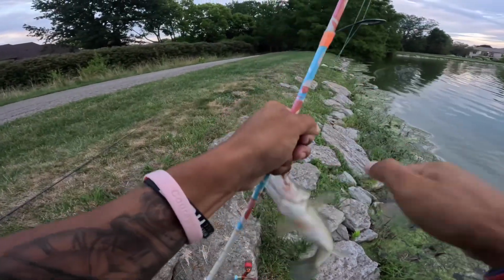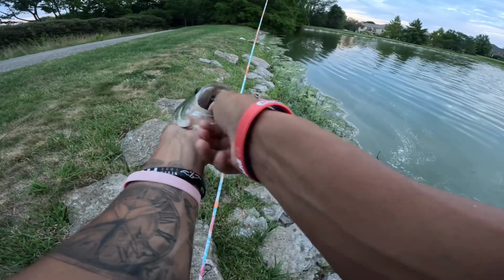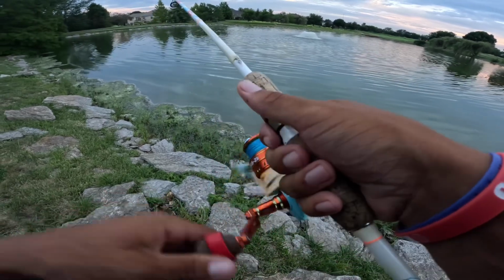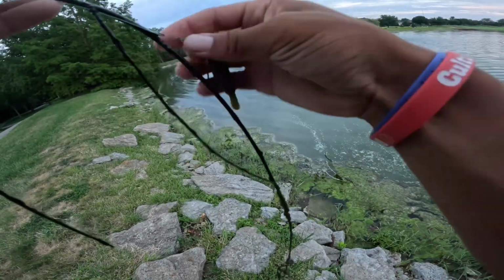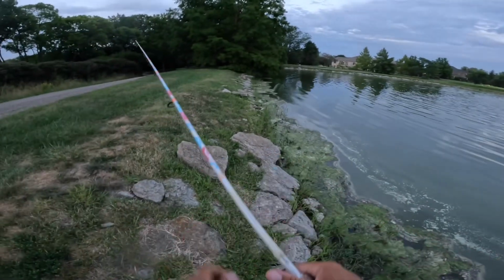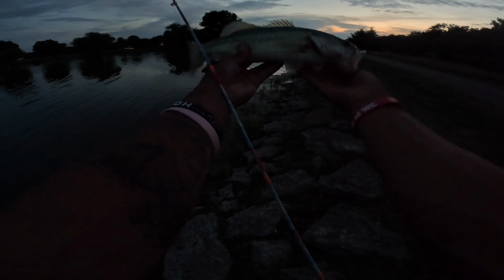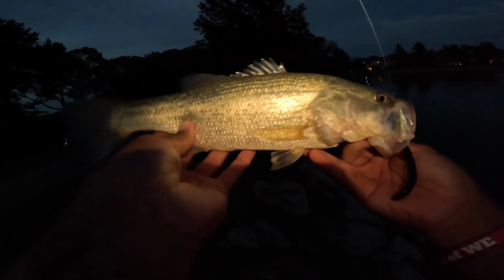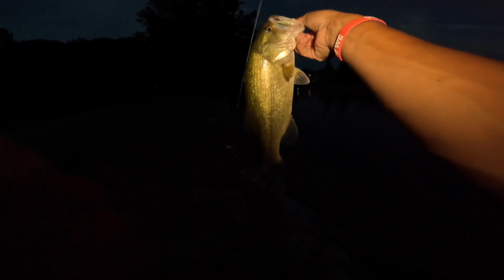Fishing a Golf Course Pond LOADED with BASS!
Went out for an hour and a half and slayed them on tbe yamatanuki and the black zoom finesse worm at night!